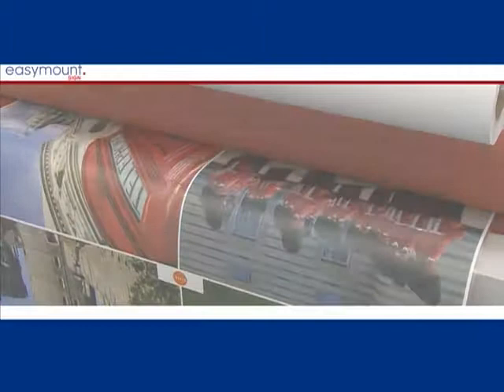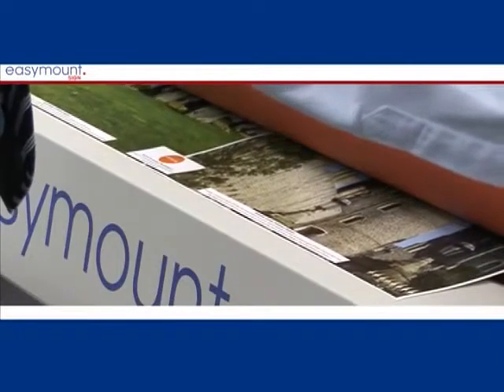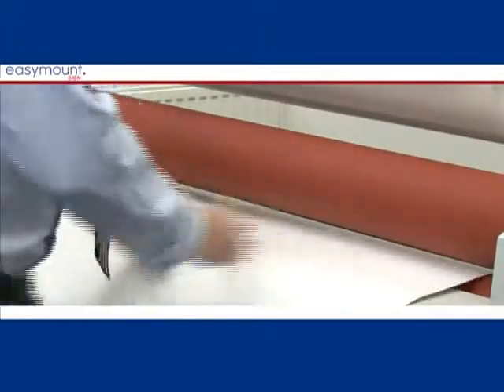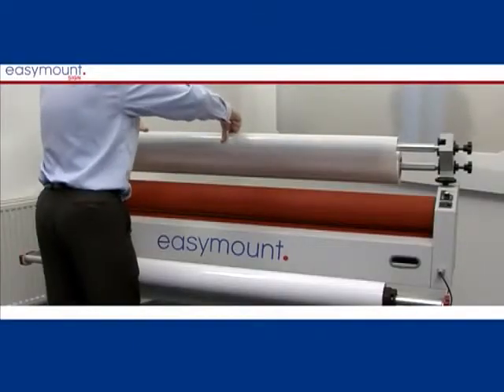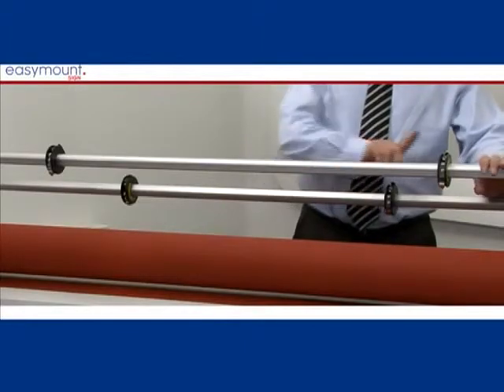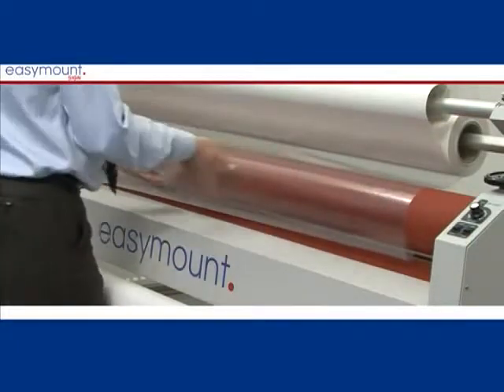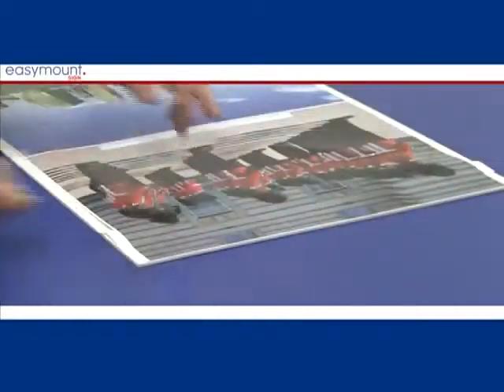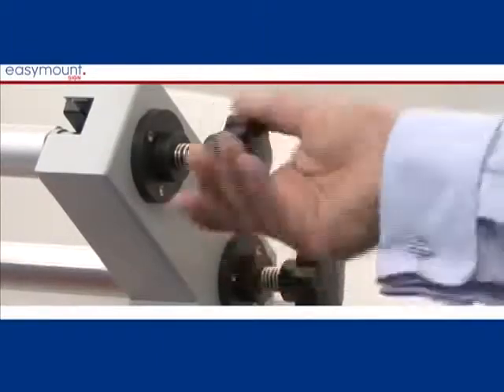Easymount Sign Operating Guide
The Easymount Sign has been designed to be simple to operate and to produce high quality results quickly and easily.

The system is perfect for even the novice user.

Available in 1400mm and 1600mm widths.

Ideal for cold mounting and single side laminating of a wide range of applications.

Mounting thickness can be easily adjusted up to 20mm, ideal for
foamboard and other mounting applications.

Ideally suited for:

cold laminates
mounting prints to boards
applying vinyls
application tapes
applying adhesive films